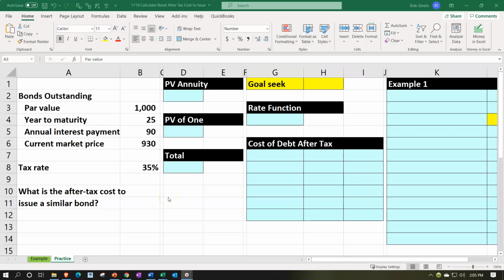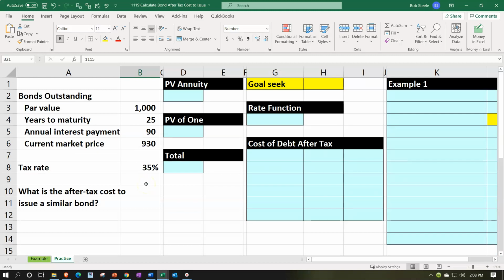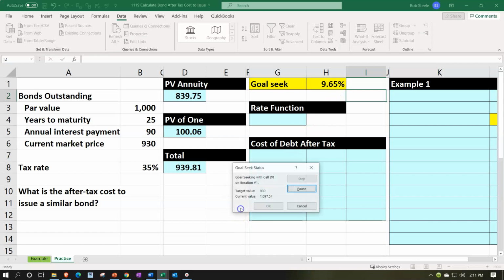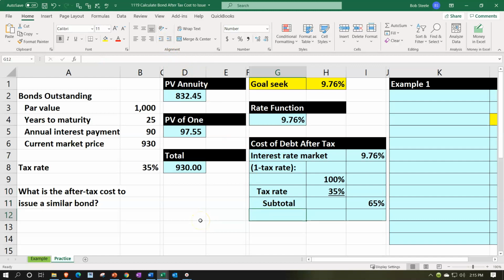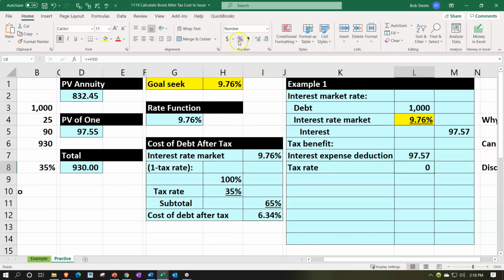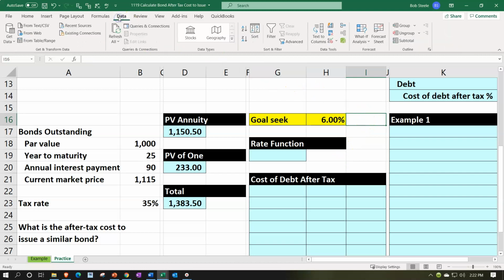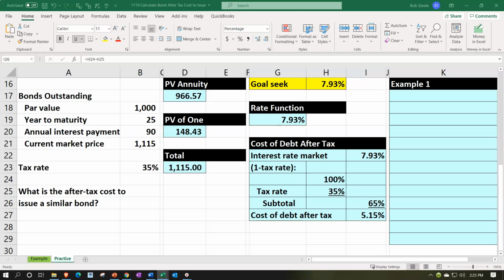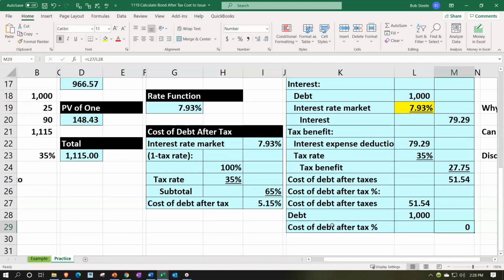Calculate Bond After Tax Cost to Issue 1119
Calculate Bond After Tax Cost to Issue